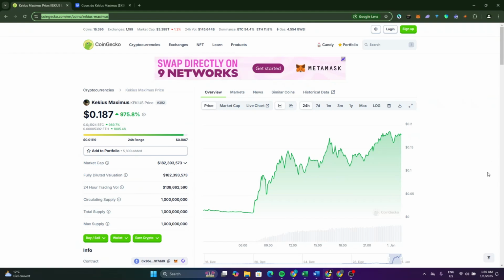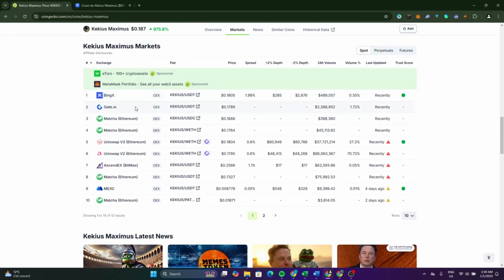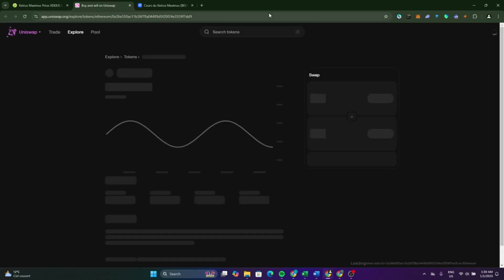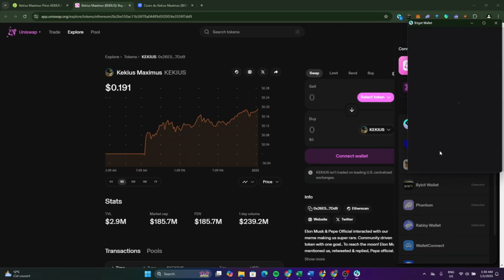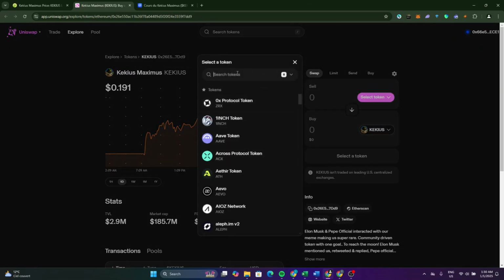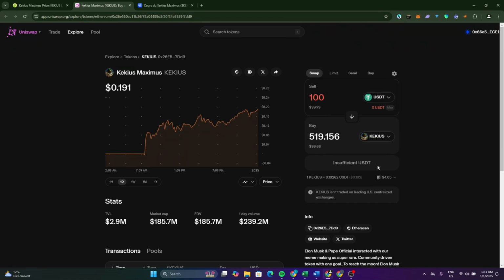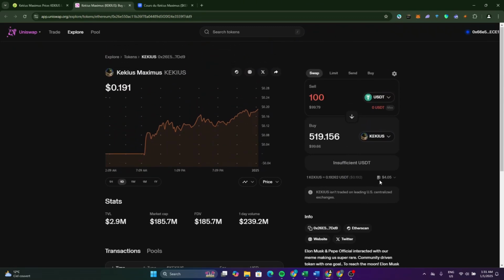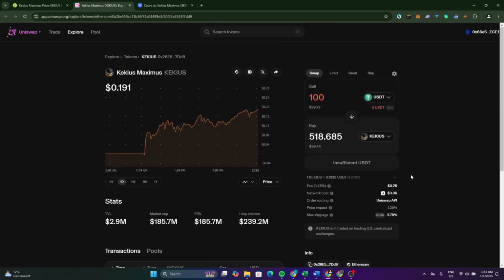How To buy KEKIUS (KEKIUS MAXIMUS) On Uniswap V3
Learn How To buy KEKIUS (KEKIUS MAXIMUS) On Uniswap V3 . This video will cover everything that you need to know and help you solve your problem quickly.
Stay till the end of the video to find out How To buy KEKIUS (KEKIUS MAXIMUS) On Uniswap V3.

Did you learn How To buy KEKIUS (KEKIUS MAXIMUS) On Uniswap V3 ?

Do you want to see another video about How To buy KEKIUS (KEKIUS MAXIMUS) On Uniswap V3 ?

Did you enjoy How To buy KEKIUS (KEKIUS MAXIMUS) On Uniswap V3 ?